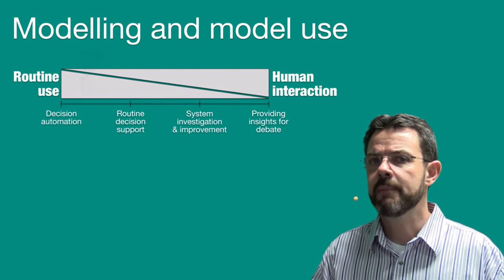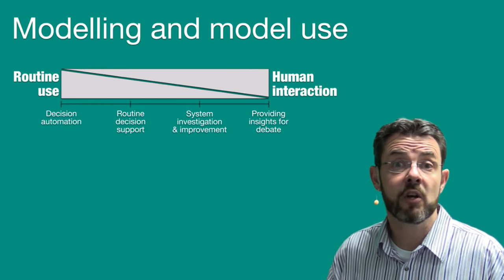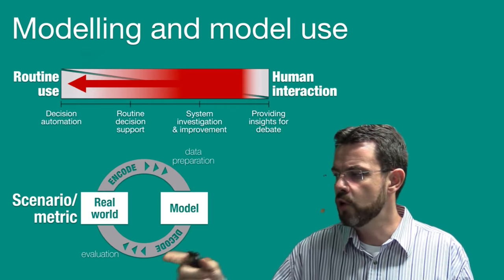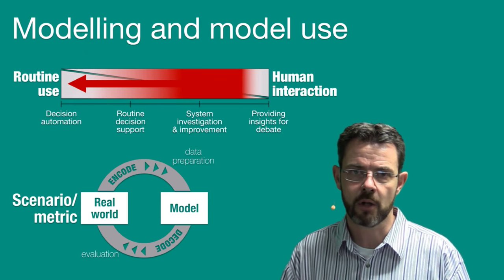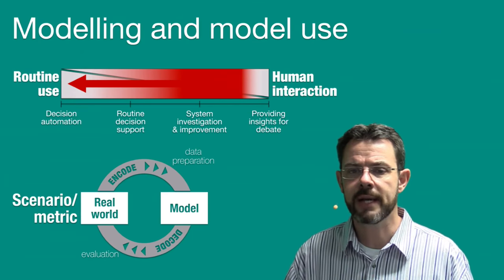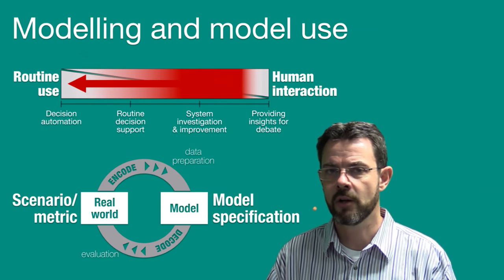Modelling philosophy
Why we do and model the way we do in the Optimisation Group.